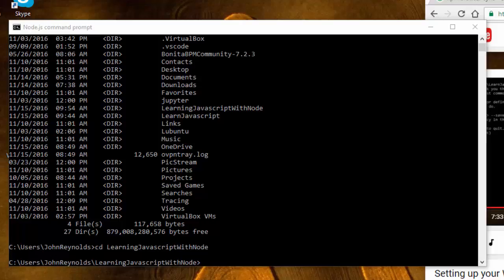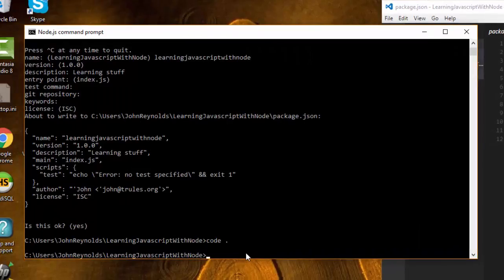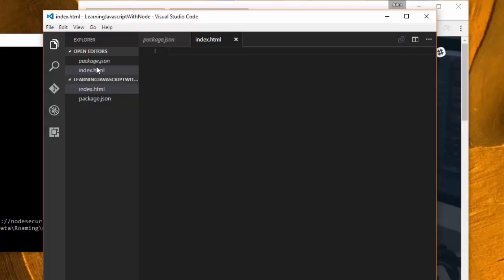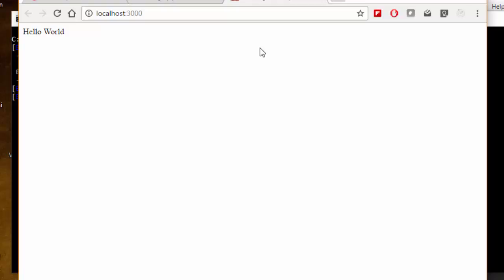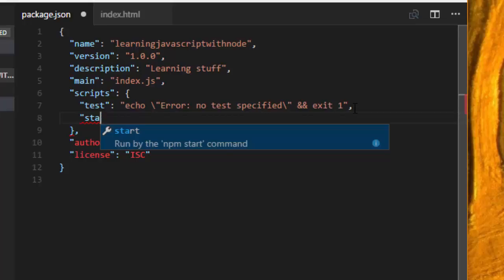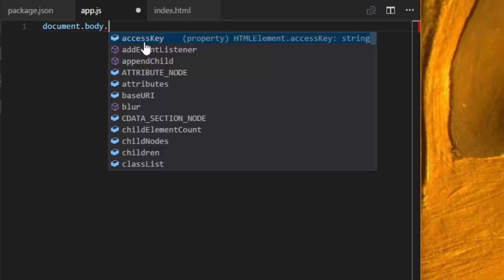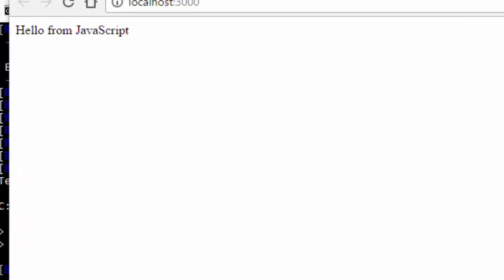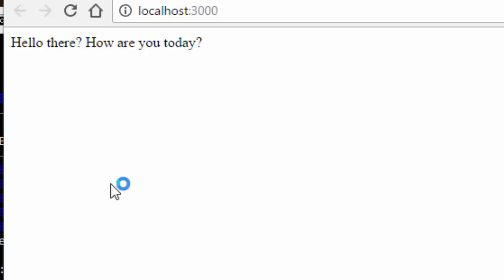Learning JavaScript with NodeJS and Browser Sync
Building on an earlier session where I set up my Windows 10 machine with Node.js and Visual Studio Code, I now install the Browser-Sync package and start writing some HTML and JavaScript.